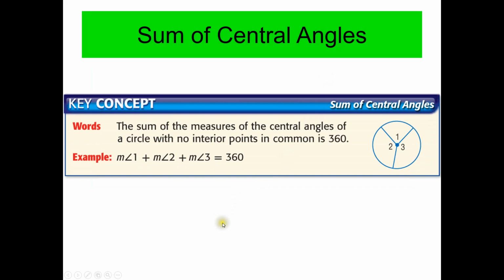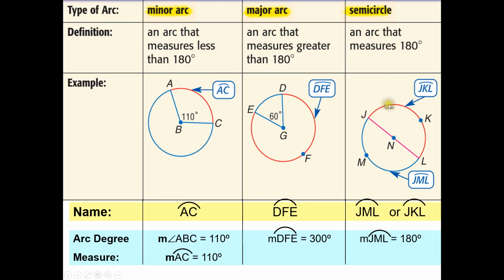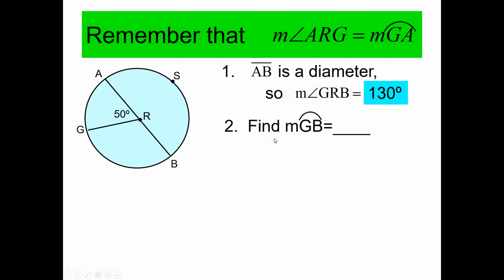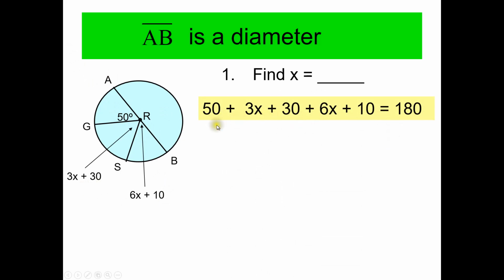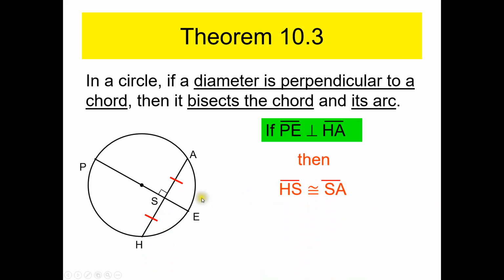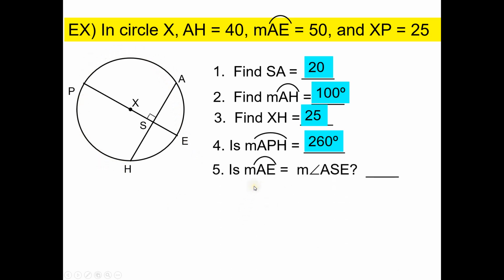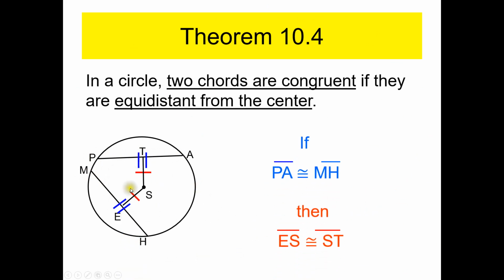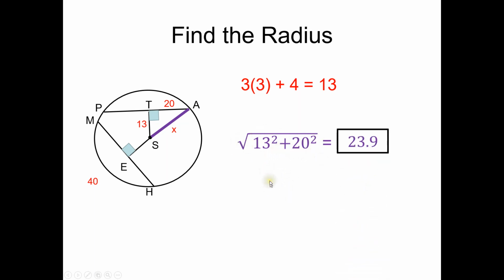2020 21 Day 2 Angles, Arcs, and Chords Notes Video